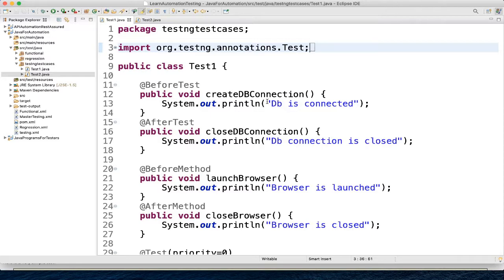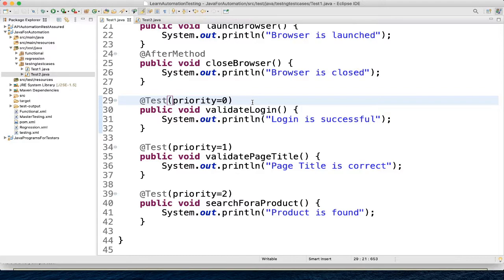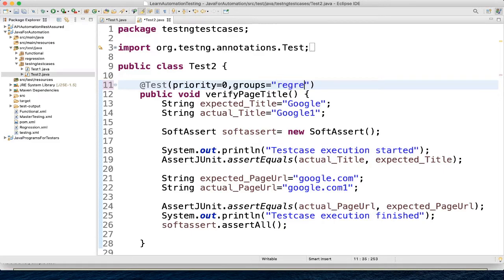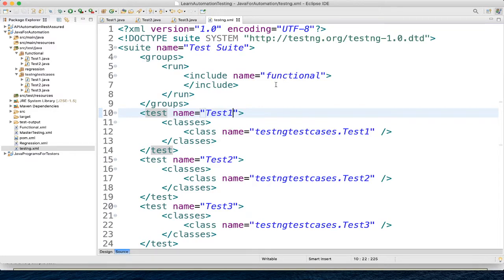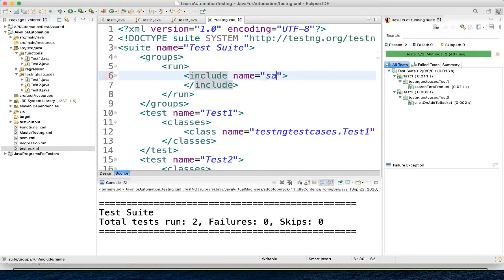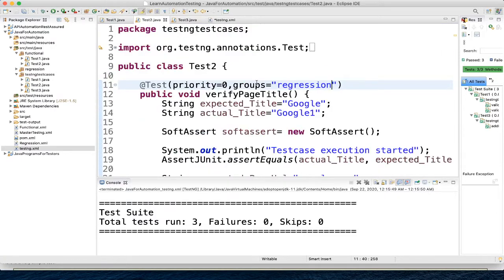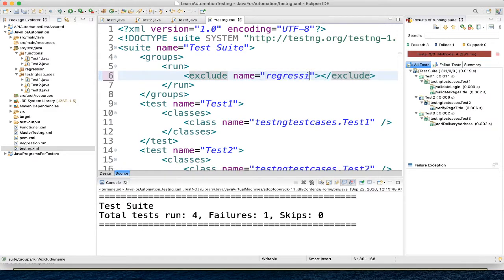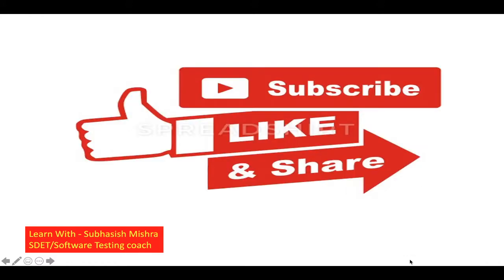07 - How to group tests in TestNG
1. What is TestNG Groups?
2. How to group tests in TestNG
3. How to Include and Exclude Test Cases in TestNG?